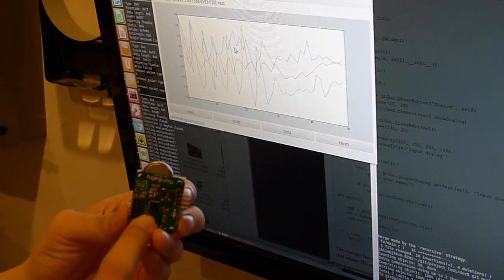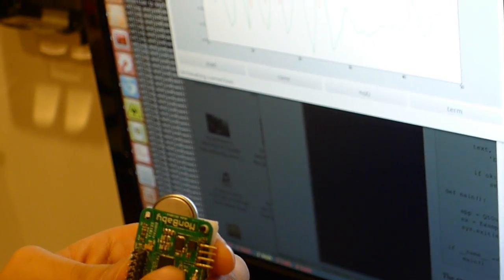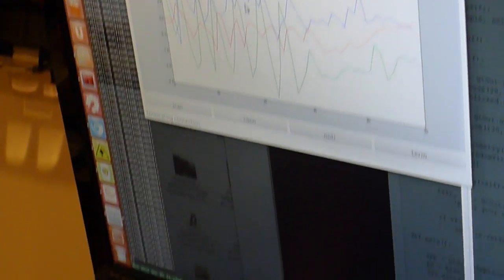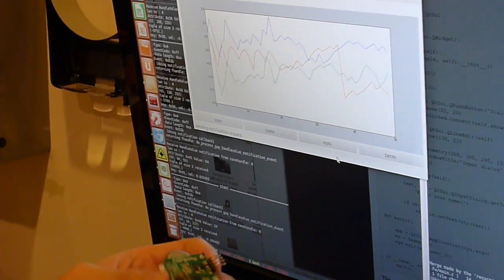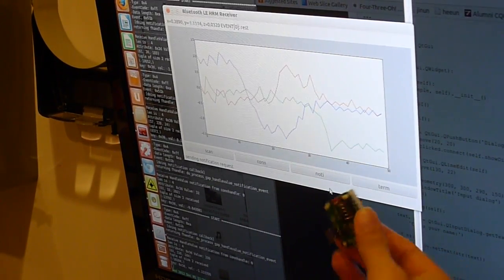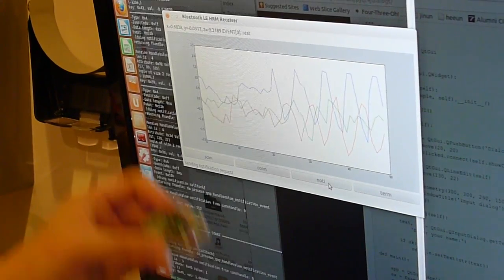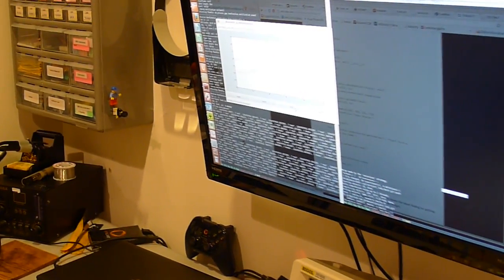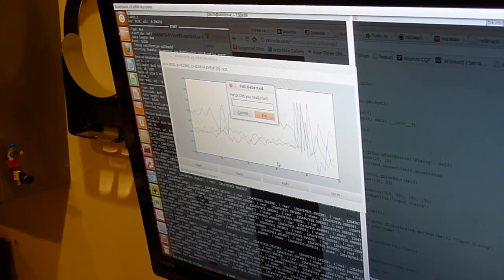Fall detection using Monbaby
Fall detection using DSP of freescale accelerometer coupled with bluetooth low energy (version 4.0) for wireless communication.